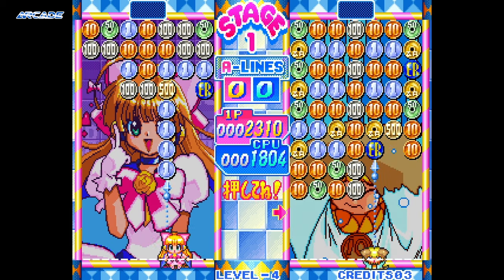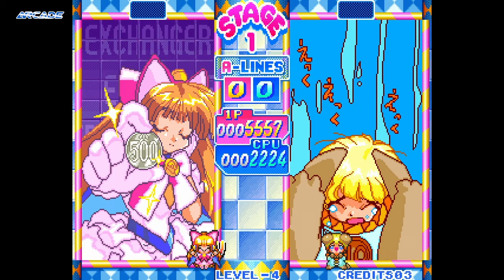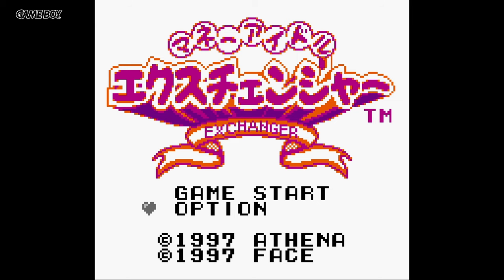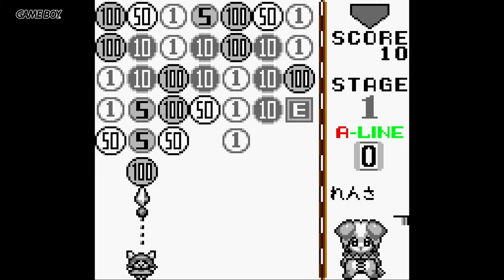Battle of the Ports - Money Idol Exchanger (マネーアイドルエクスチェンジャー) Show 496 - 60fps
Time Code

00:29 - Arcade
03:20 - Gameboy
04:59 - Windows '95
07:02 - PlayStation
08:40 - All versions side by side